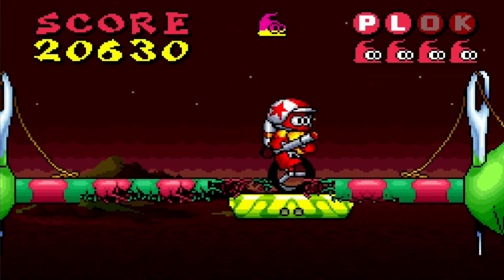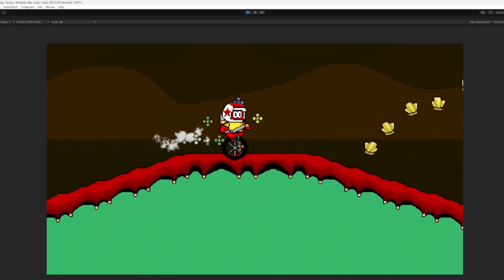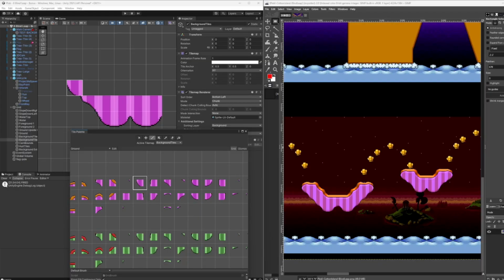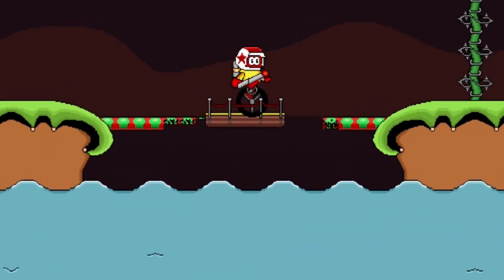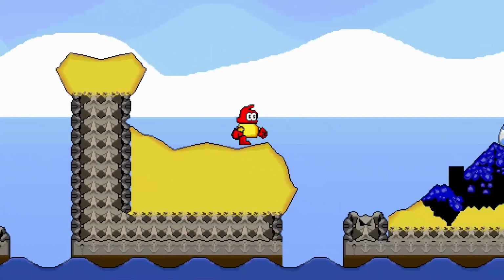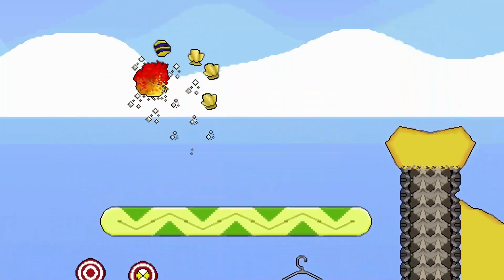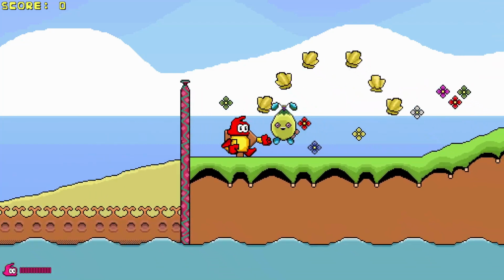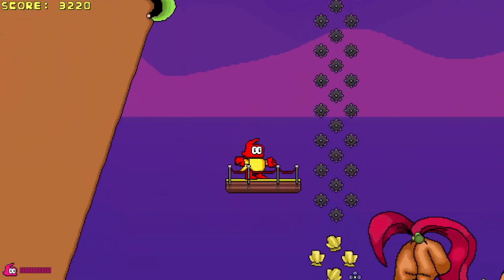DIFFICULT Game Dev Ahead! - PLOK Fan Remake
I'm remaking the Super Nintendo game plok! to improve my skills as a game developer, this is to have a specific scope with clear level design etc to recreate. The game is being remade in the unity engine. This will not be released to the public as I do not have the consent of the property holders. This is to document my process as a game developer remaking a game. PLOK is a SNES (Super Nintendo) platforming game that sees you recovering your flag, defeating fleas and bosses. This dev diary runs through creating one of the secret warp stages, that being a new vehicle level, a unicycle race, Plok is also geared up with a water cannon. The devlog also covers the start of the second world akrillic, specifically the garlen beach stage. This level has lots of new game mechanics and sprites we need to add. We also cover some bug fixes and further changes.

## Music References
Feel The Summer - Filmora Music Library
Come and Go - Filmora Music Library
Colorful Life - Filmora Music Library
Retro Street Music - AI Music - Filmora Music Library
PLOK! Bonus Stage Music - Original Audio PLOK on Super Nintendo
PLOK! Beach / Cotton Island - Original Audio PLOK on Super Nintendo

## Socials

00:00 - 00:10 - Introduction
00:10 - 01:07 - Unicycle
01:07 - 01:36 - Moving Platforms
01:36 - 02:20 - Unicycle Gameplay
02:20  - 02:30  - End Of World 1
02:30 - 03:06  - Start Of World 2
03:06 - 03:24 - Targets & Hangers
03:24 - 03:29 - New Level Art
03:29 -  03:44 - Sound Effect Vote
03:44 - 04:06 - Adding Sounds
04:06 - 04:56 - Small Changes